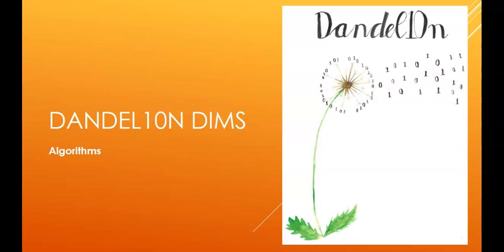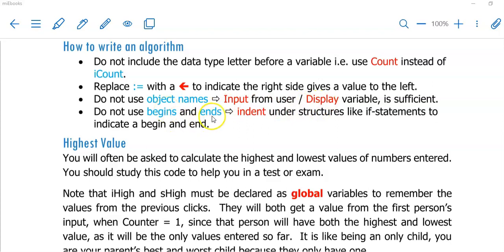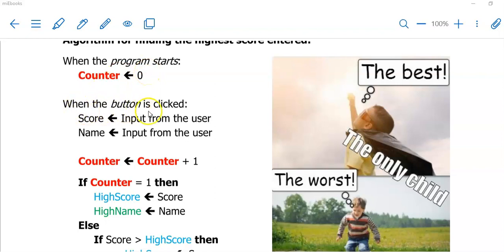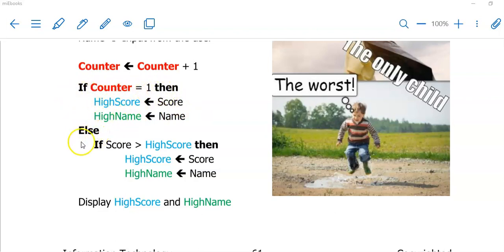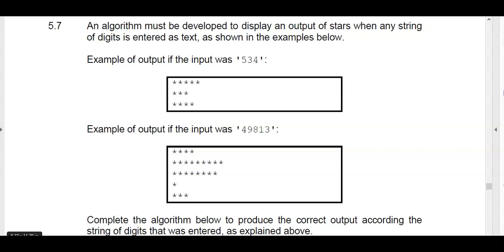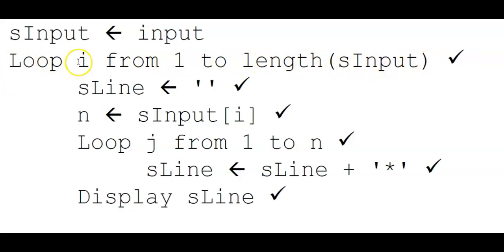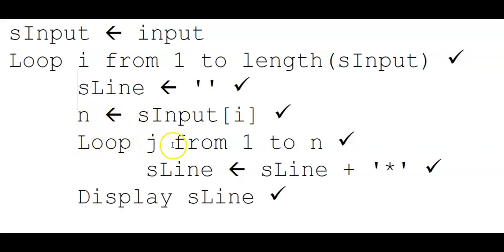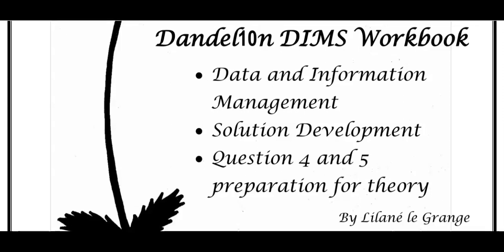Dandel10n DIMS - Algorithms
Learn how to write algorithms for Question 5 in theory examinations and for your PAT phase 1.